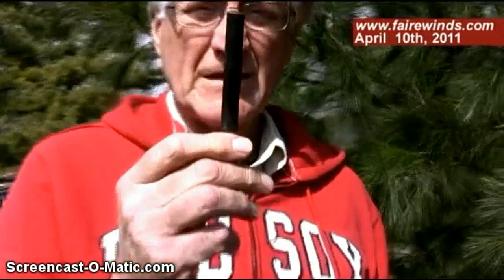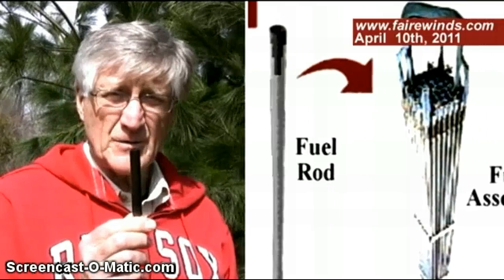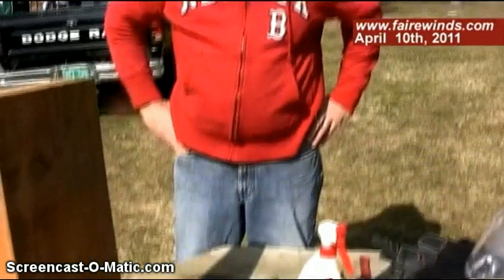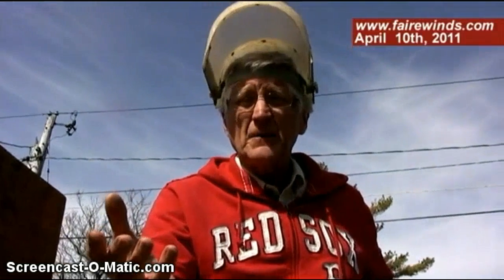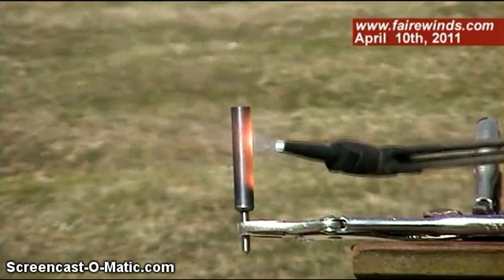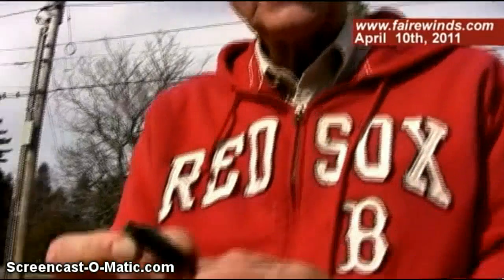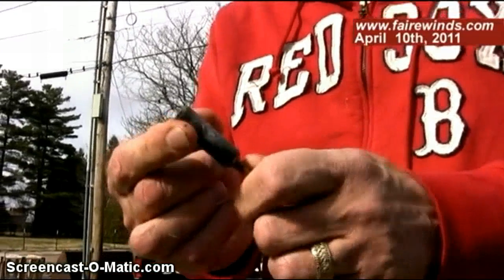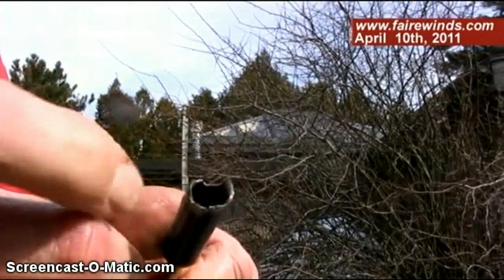Nuclear Engineer Arnie Gundersen demonstrates How Fukushima's Fuel Rods Melted and Shattered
Such material is made available to advance understanding of ecological, political, human rights, economic, democracy, scientific, moral, ethical, and social justice issues, etc. It is believed that this constitutes a 'fair use' of any such copyrighted material as provided for in section 107 of the US Copyright Law. In accordance with Title 17 U.S.C. Section 107, this material is distributed without profit to those who have expressed a prior general interest in receiving similar information for research and educational purposes.